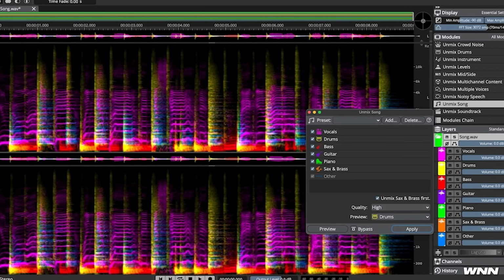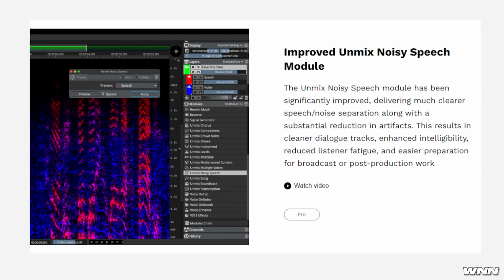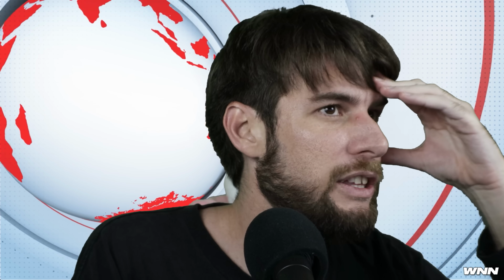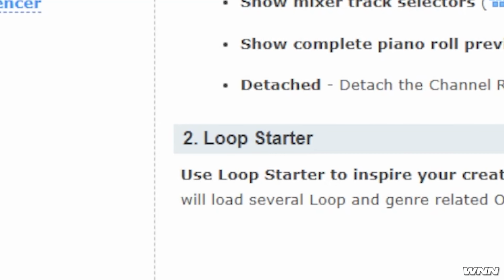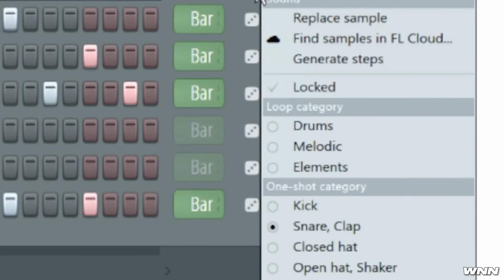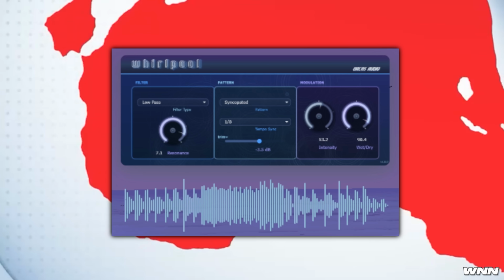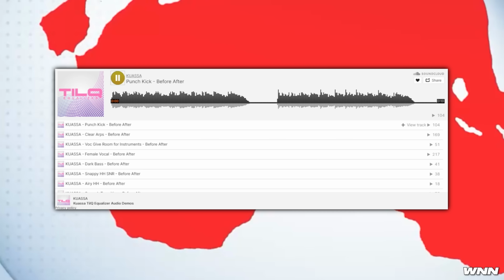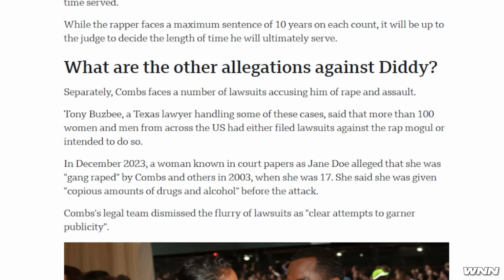FL Studio is WINNING The DAW Wars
CHAPTERS
00:00 INTRO
00:13 SPECTRALAYERS 12 IS INSANE
02:53 FL STUDIO WINNING THE DAW WAR SMH
05:14 FREE PLUGIN 1
06:33 FREE PLUGIN 2
07:41 DIDDY GETS OFF
08:31 OUTRO